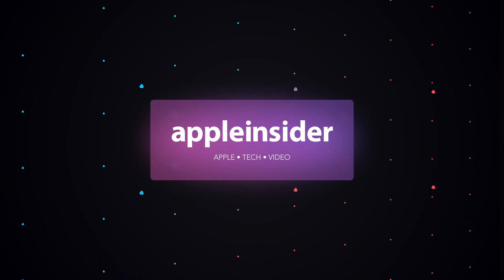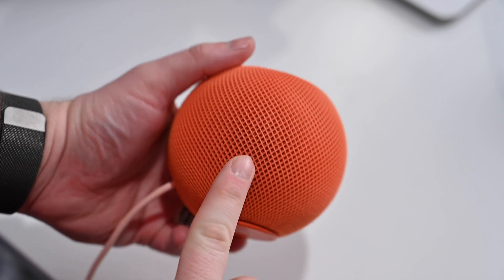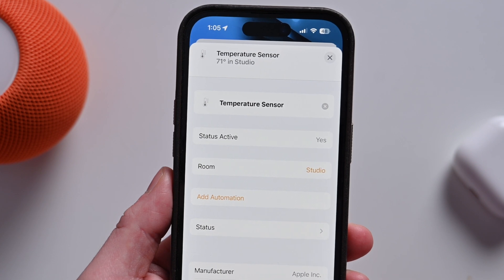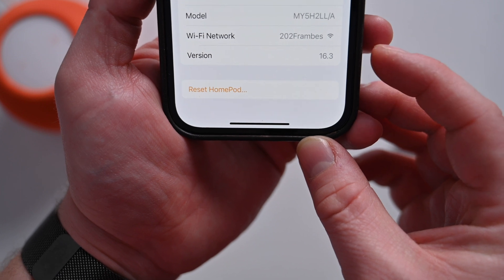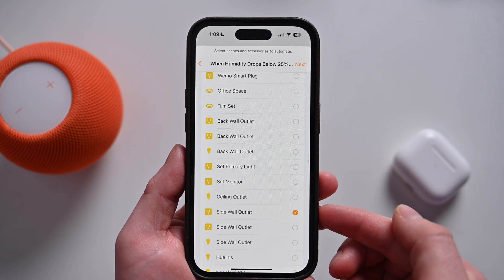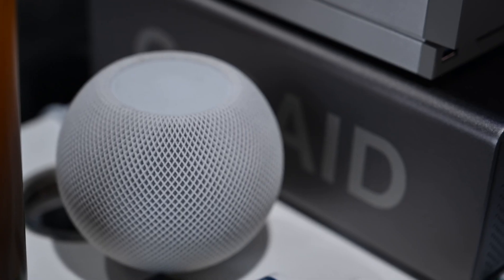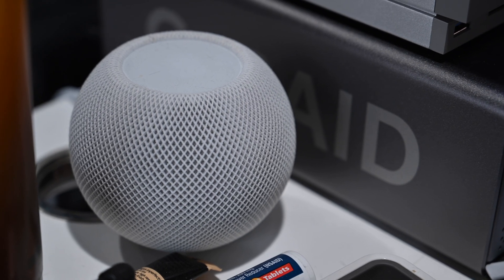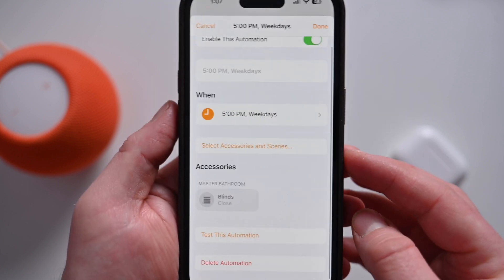HomePod Mini NEW FEATURES in 16 3 Update! Find My, HomeKit, Sensors, & More!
Apple is debuting a bunch of new features with HomePod software version 16.3. Here's what you can expect on the now-available update!

Chapters ➡
0:00 Intro
0:32 Temperature & Humidity Sensors
1:59 Find My
2:34 Reoccurring Automations
3:31 Confirmation Tone
4:06 Ambient Sounds